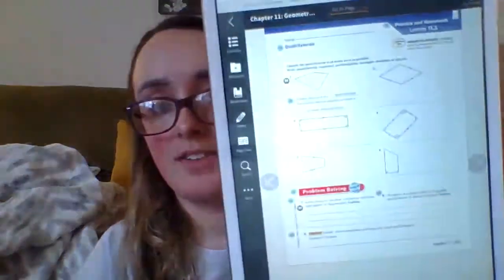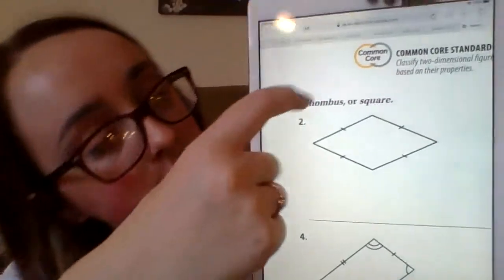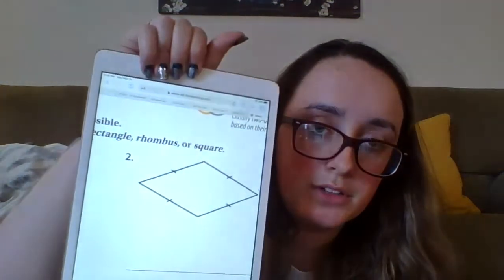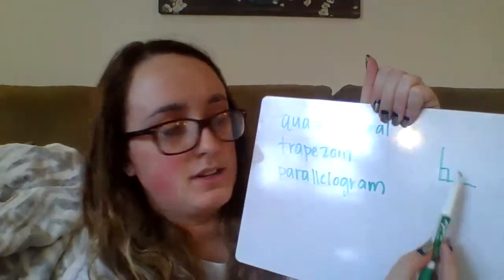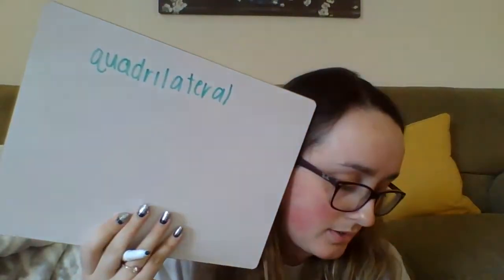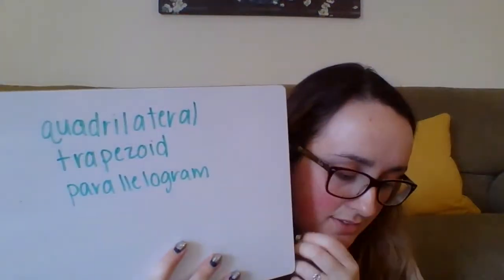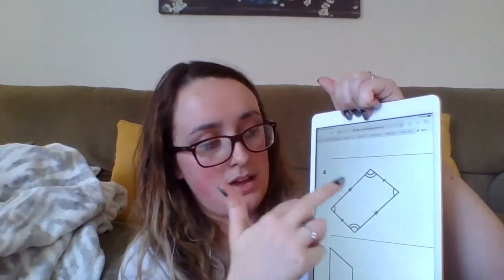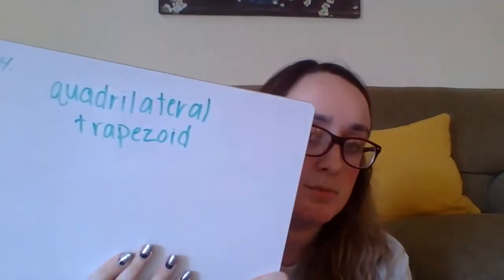Ms. Lange's Class: Day 8 Math Examples